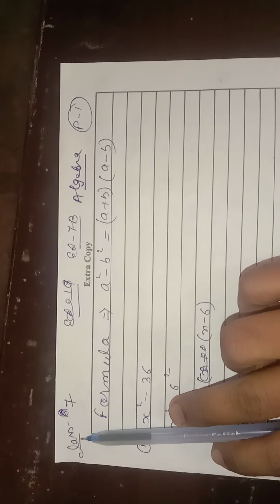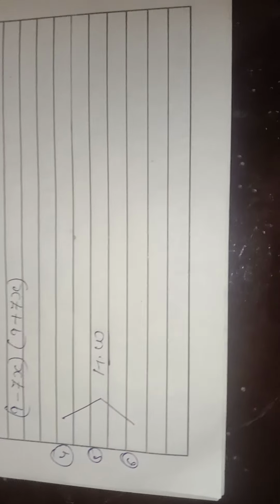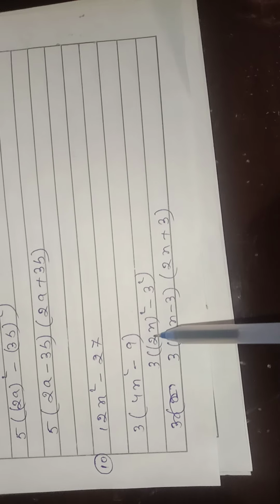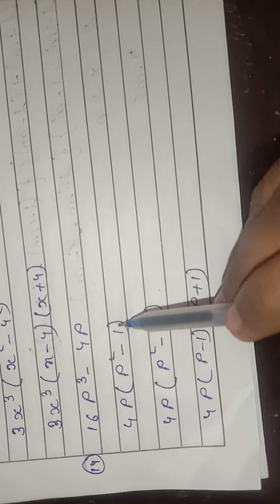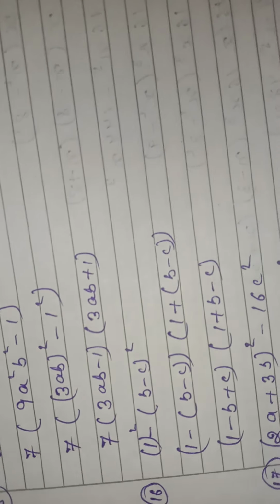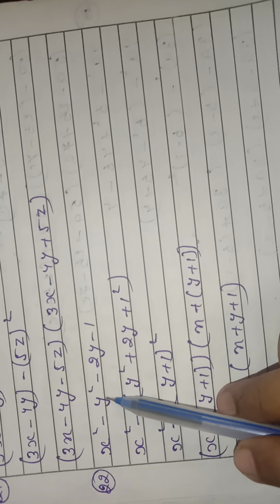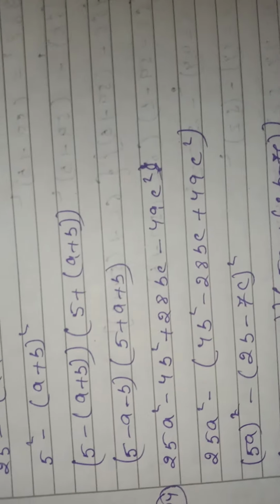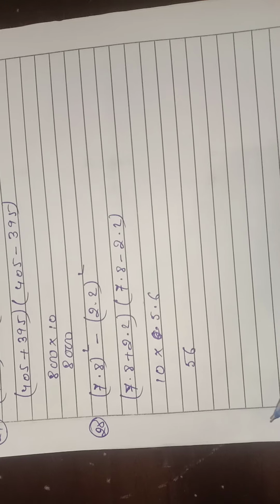class 7 algebra ex 7 B